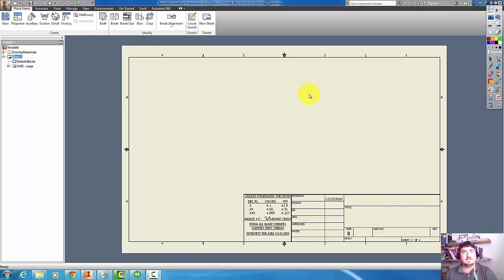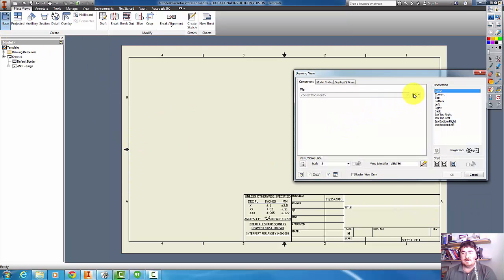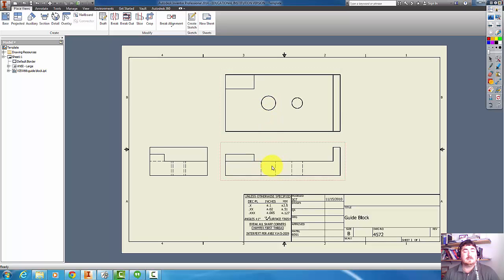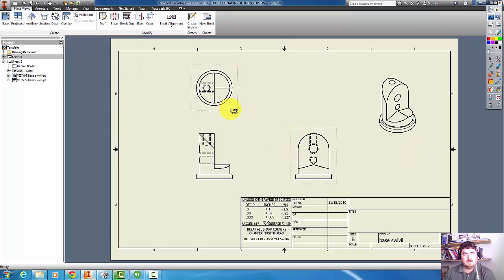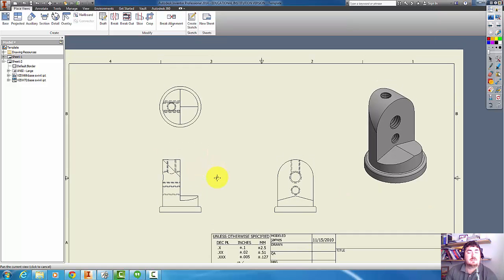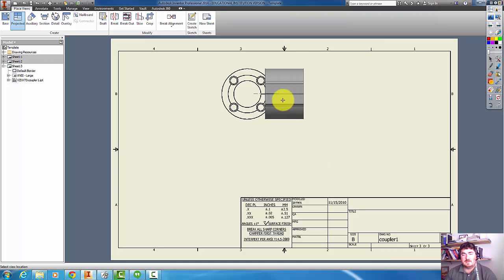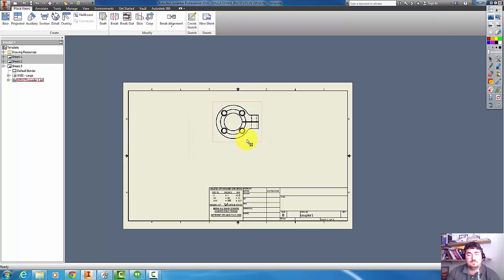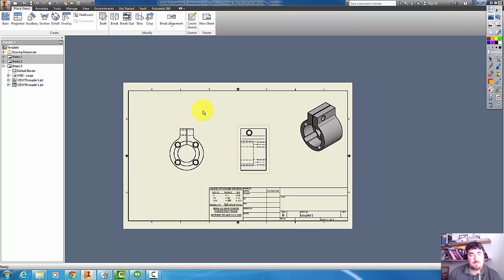Picking Your Views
This video goes over selecting your Base View as well as other needed views.